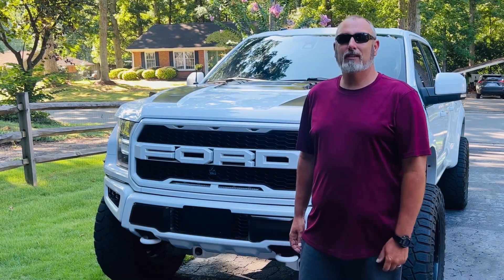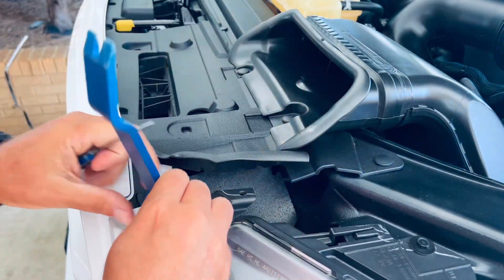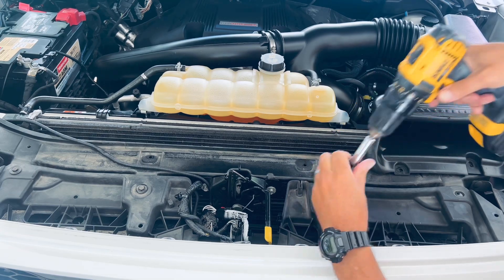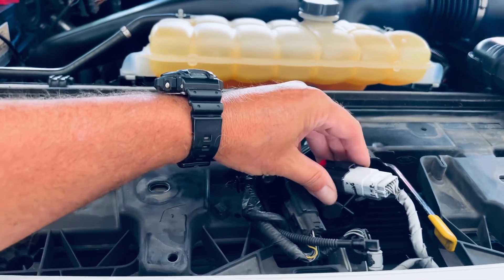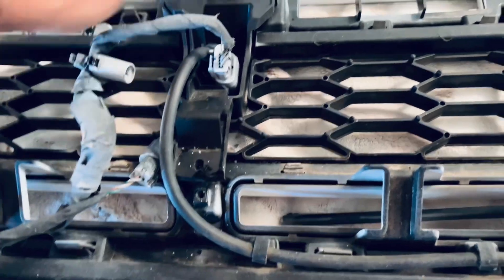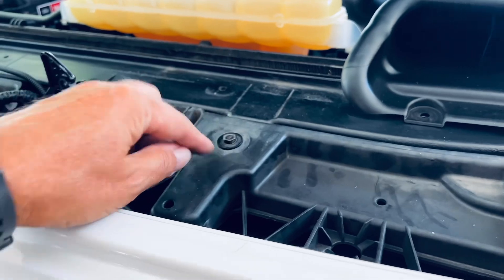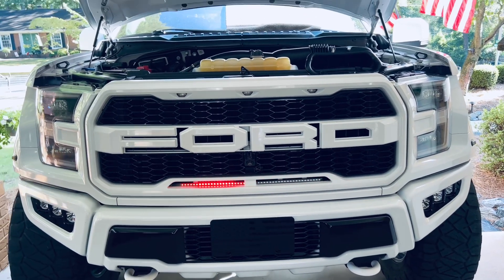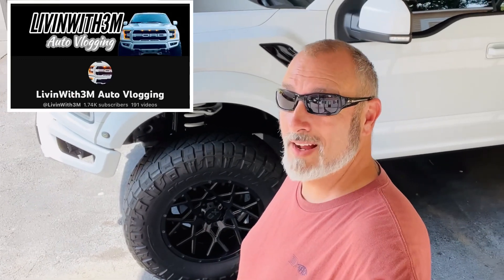Ford F150 Raptor Knight Rider Light Install.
Knight Rider Grille Light Install for anyone. You don’t just have to own a Raptor to enjoy the Night Rider light theme. Research and measure your car or truck grille or opening on the front to see if you can come up with your custom light install too. Here are a few things you may need for your project.
Knight Rider light assembly

Wire connection kit.

Small tool kit.

Plastic pin puller kit